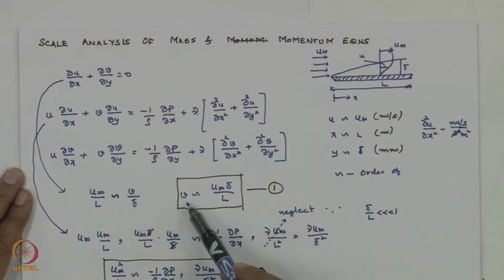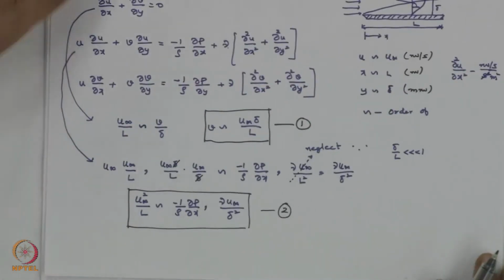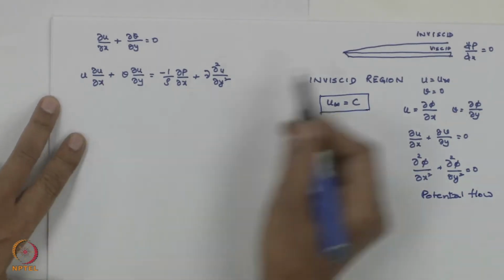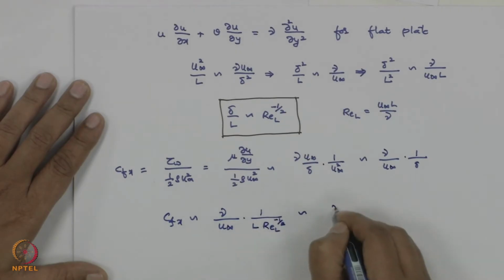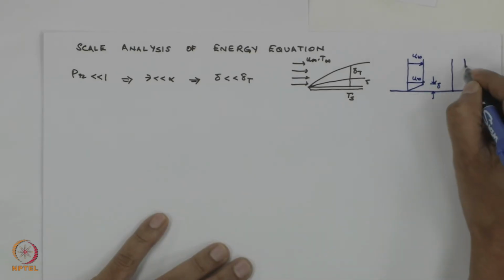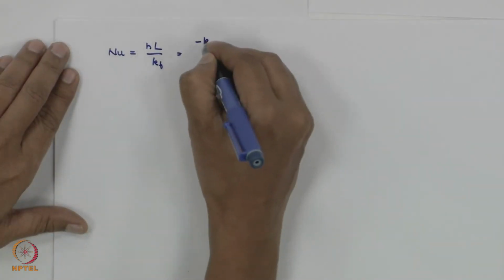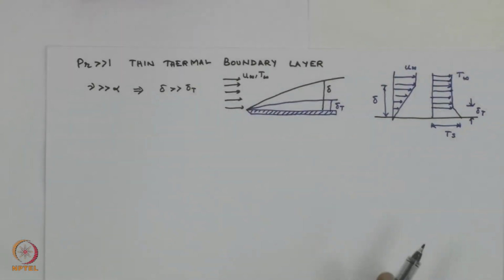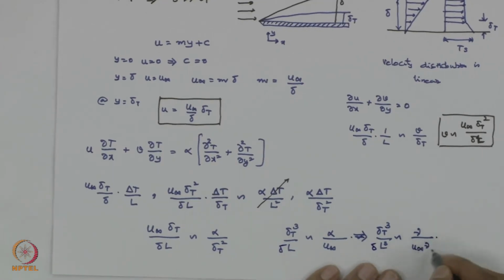Week 3: Lecture 15: Scale Analysis - 02